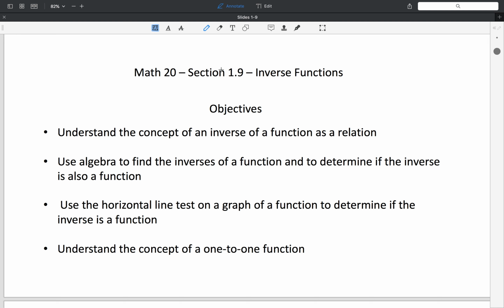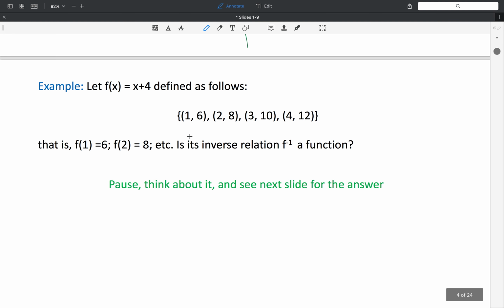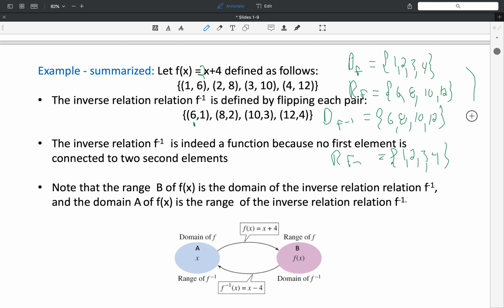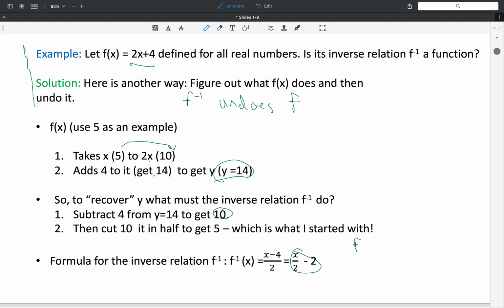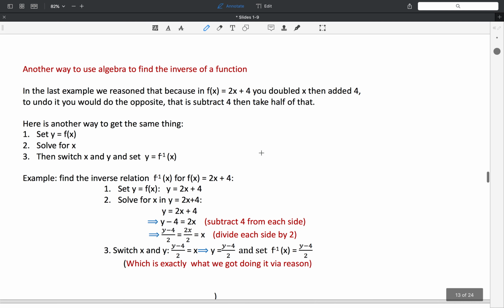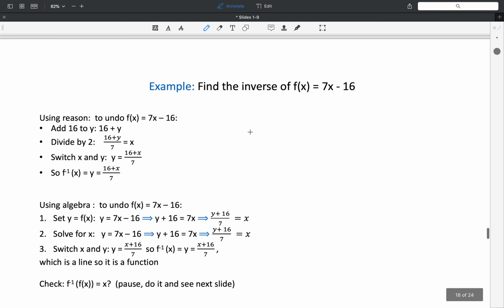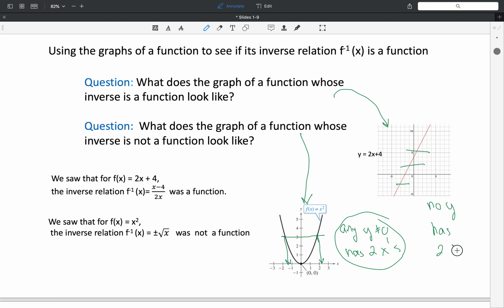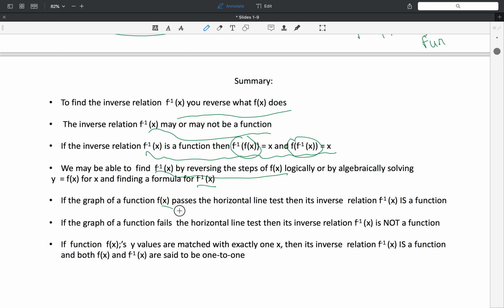Math 20 Video section 1 9